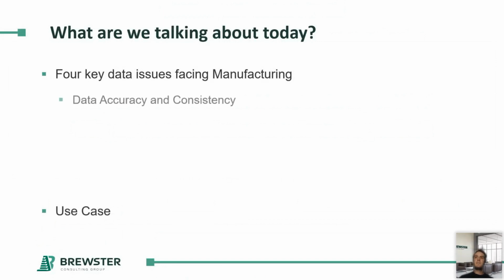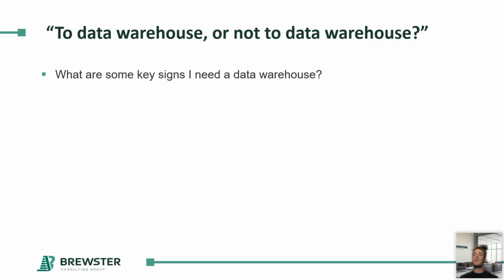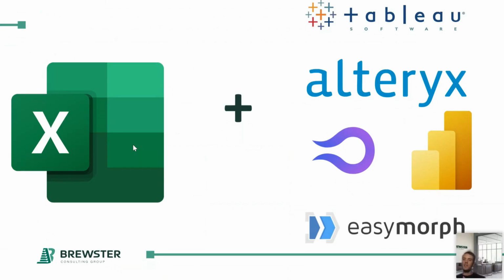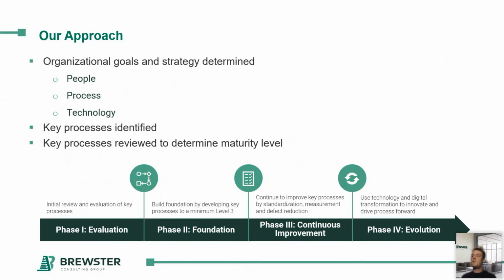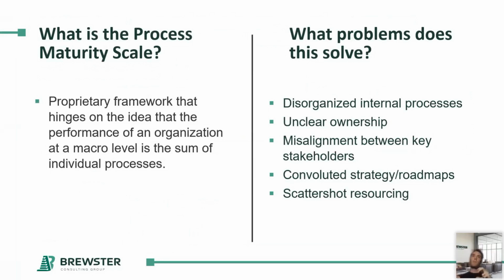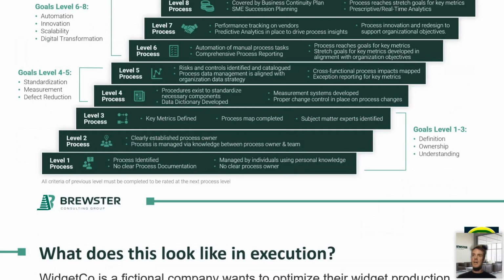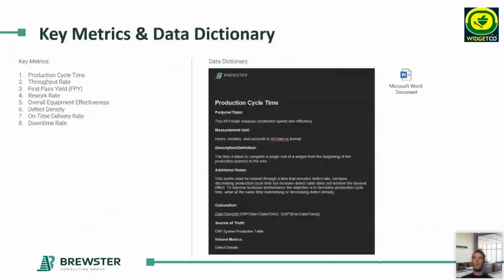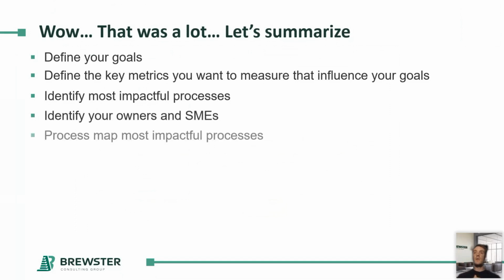Take Your Manufacturing Business to the Next Level!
Are you a business leader in the Manufacturing space?

At Brewster Consulting Group, we specialize in working with Manufacturing companies. Listen to Tim talk about current data trends and issues in Manufacturing and tools/tips we've used to overcome them.

We hit on the following topics:

1. Data Accuracy and Consistency
2. Data Silos
3. Historical Data/Reporting
4. Manual Data Processes

We also walk through an industry-specific case study to show what we've learned in practice.